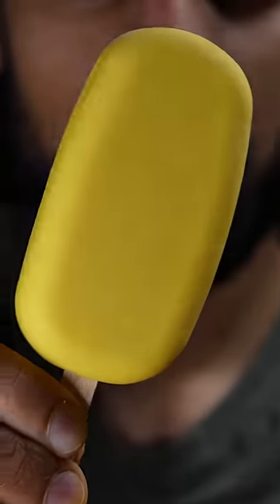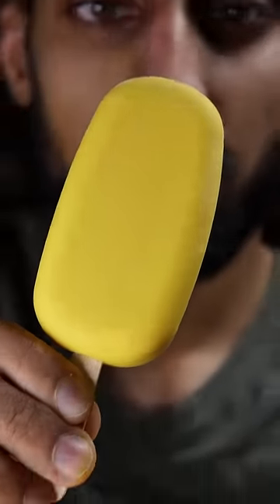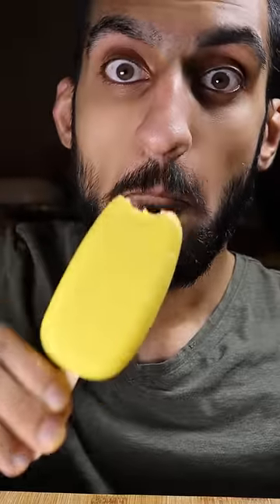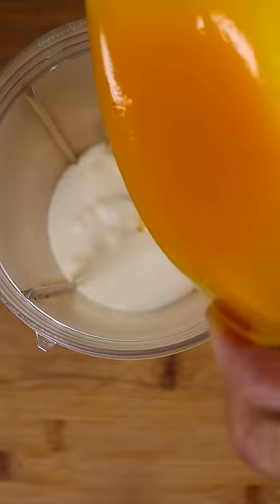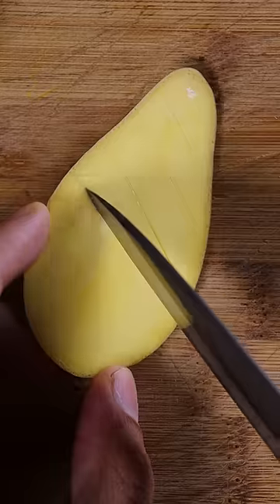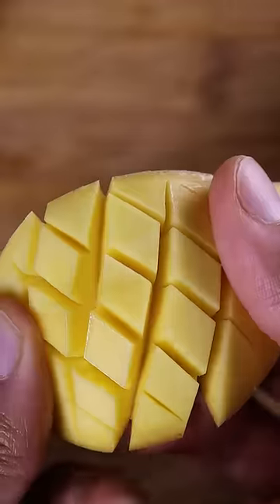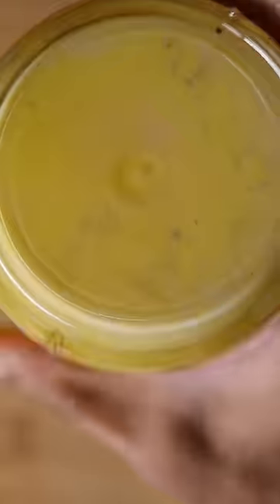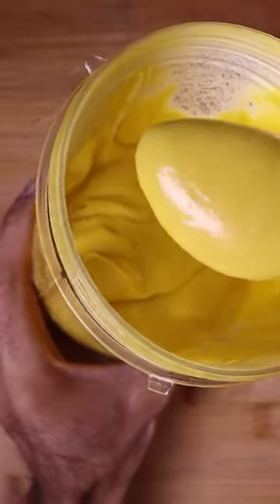How To Make Mango Kulfi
This is definitely my favourite kulfi flavour.

Audio: Riftybeats